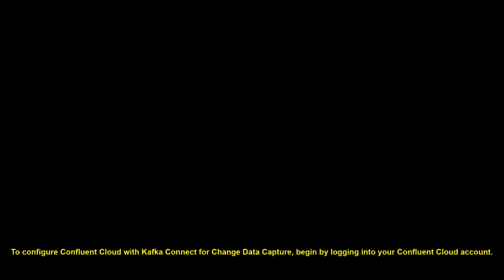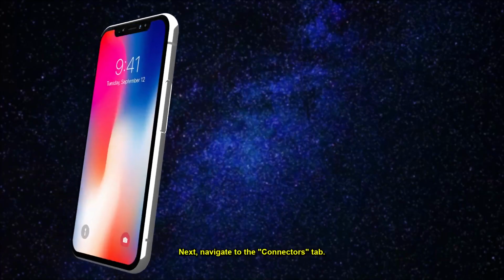How to configure Confluent Cloud with Kafka Connect for CDC - Full Guide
Unlock the power of data streaming with our comprehensive guide on configuring Confluent Cloud with Kafka Connect for Change Data Capture (CDC)! In this video, we'll walk you through each step, from setting up your Confluent Cloud environment to seamlessly integrating Kafka Connect for real-time data synchronization. Whether you’re a beginner or an experienced developer, this tutorial provides valuable insights and practical tips to enhance your data pipeline.